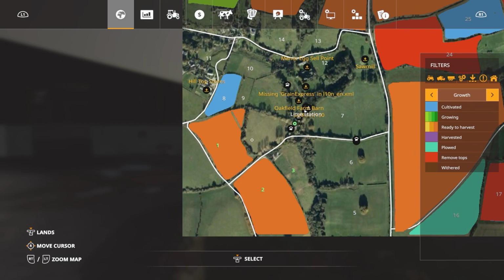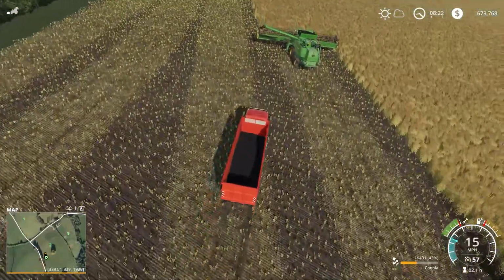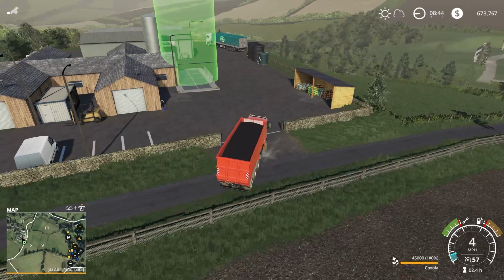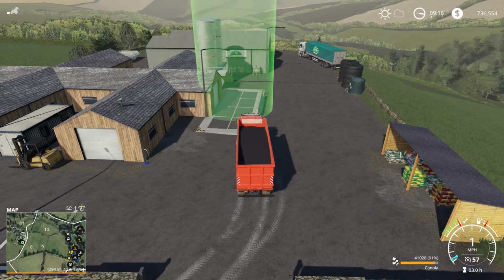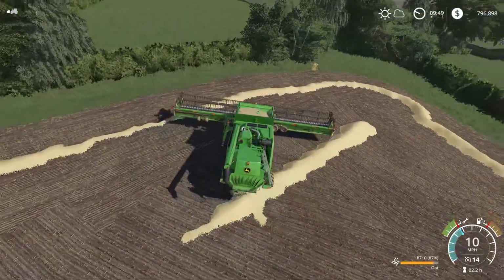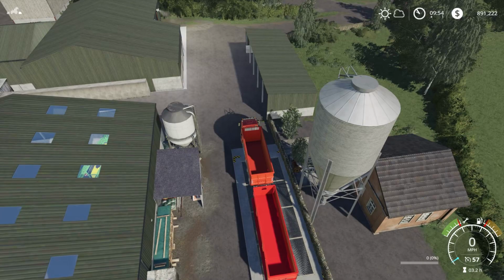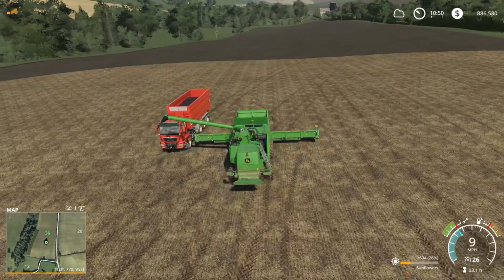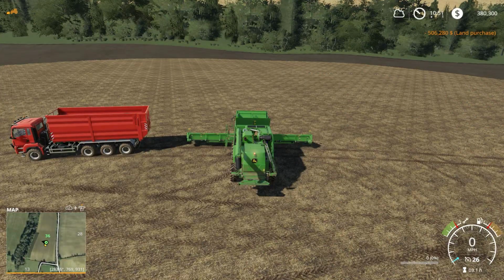STARTING TO MAKE A PROFIT | OAKFIELD FARM| EPISODE#6, FARMING SIMULATOR 19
Harvesting And Selling Our Crops, Making money, Buying New field, Getting new Equipment, Farming Simulator 19, Fs19, Lets Play, Oakfield Farm